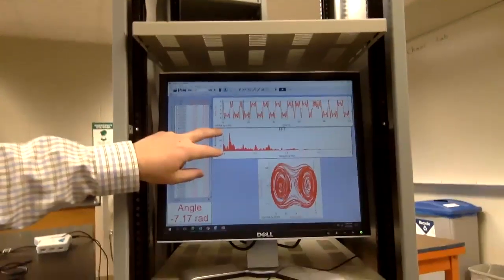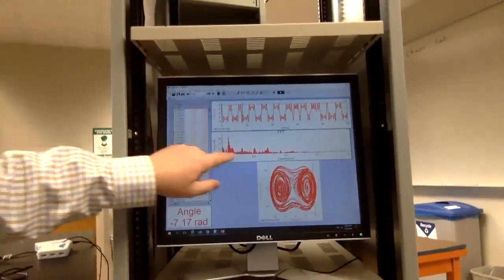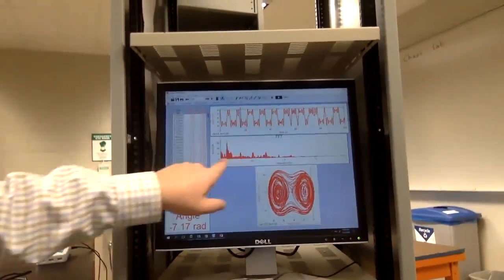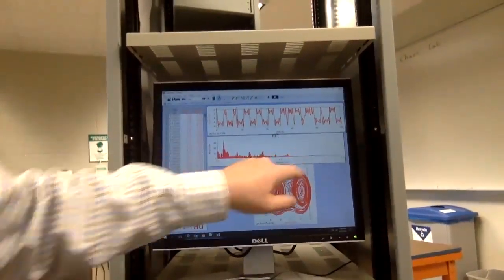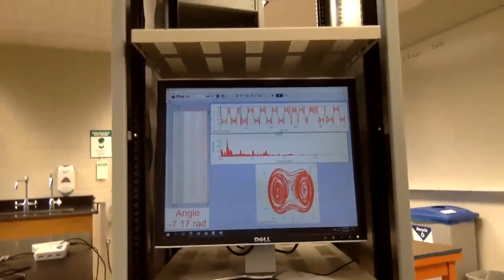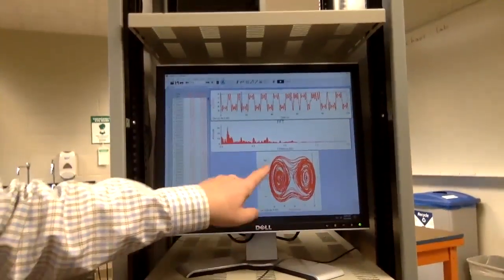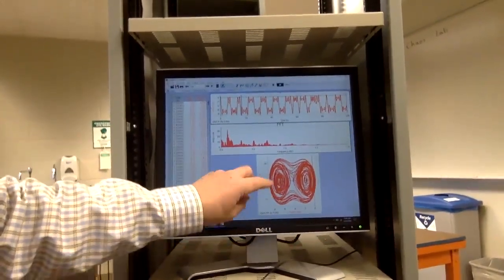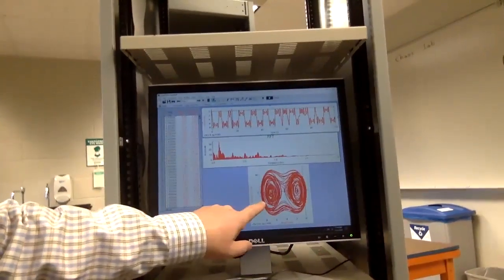P461 L3 V5 driven large amplitude A